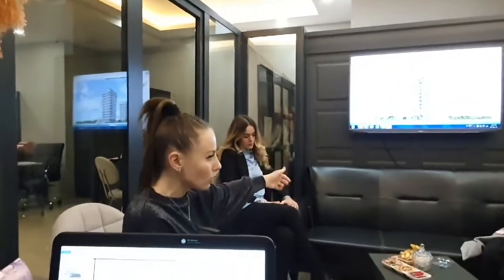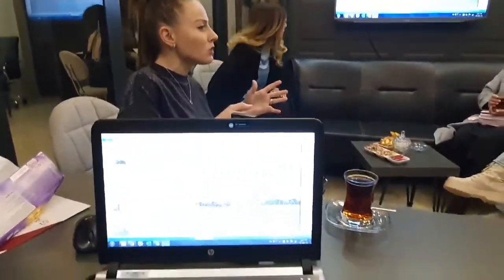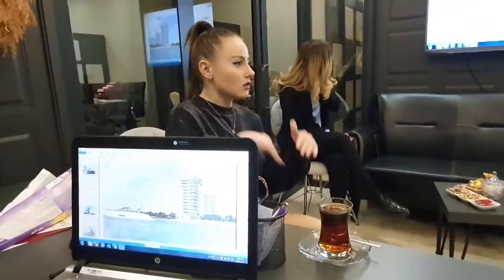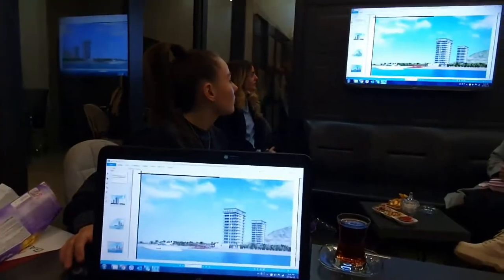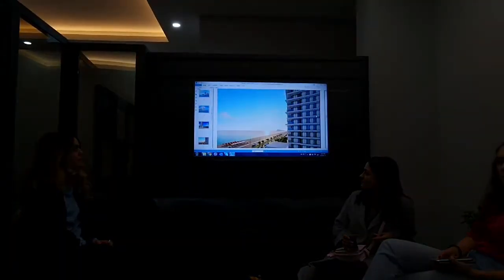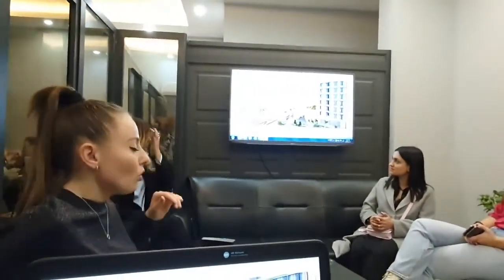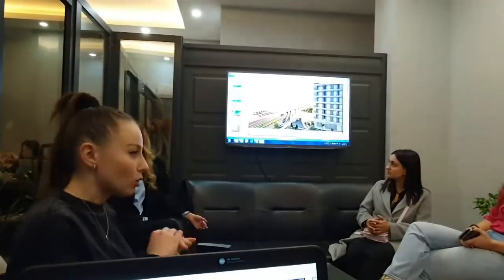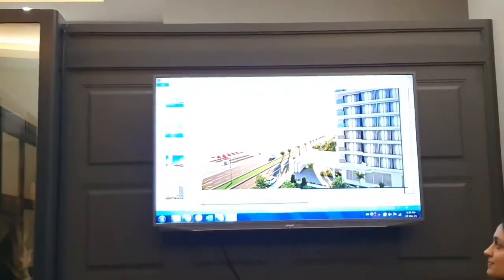Prezentacija novog premium projekta na prvoj liniji u Mahmutlaru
Novi projekat od Građevinske kompanije koja je izgradila "famozni" Serenity 😀
Kada s Građevinskom kompanijom imate perfektnu saradnju, kada vide da ste profesionalni i da brinete o klijentima tada prvi u regiji dobijete njihov novi projekat ❤
Kristina je 15 min prije završetka radnog vremena došla i izvršila prezentaciju, te nam je rekla da smo prve osobe koje vide "rendere" i cjenovnik 😍
Premium projekat na prvoj liniji u Mahmutlaru !
Objekat će posjedovati:
- privatnu plažu
- privatni tunel do plaže
- otvoreni bazen
- zatvoreni bazen
- sauna
- parna soba
- hamam
- fitness
- dječija igraona
- 24h recepcija sa obezbjeđenjem
- podzemnu garažu
- market
- restoran
- lobby bar
- 5 godina garancije na menadžment
- 5 godina garancije na gradnju
- rentalnu garanciju od 6% na 3 ili 5 godina
1+1 - 70m2 - od 129.000€
2+1 - 105m2 - od 219.000€
Minimalna uplata 20% uz odgođeno plaćanje do 24 mjeseca !